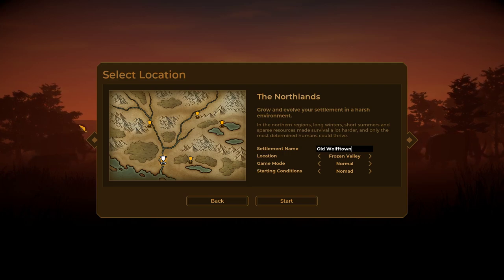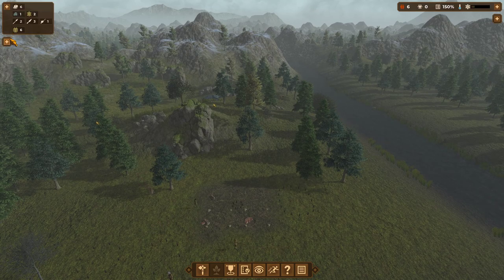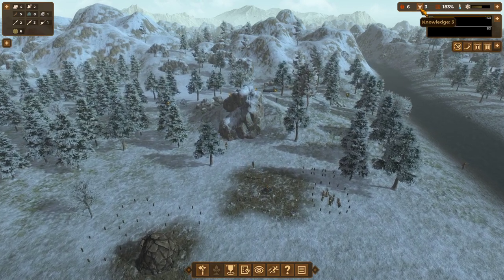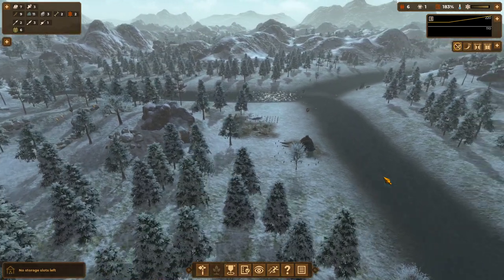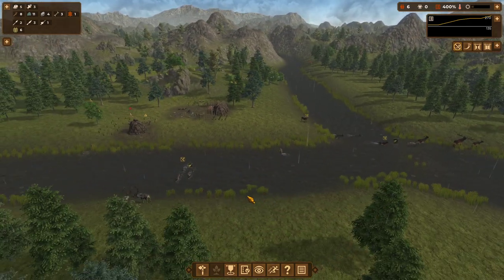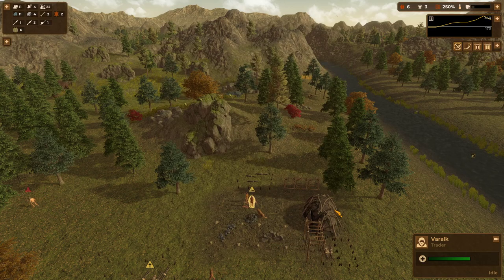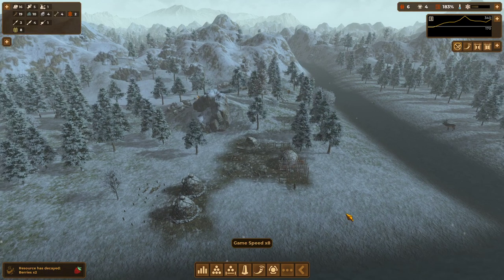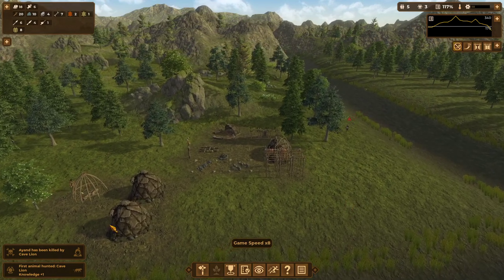Dawn Of Man Northlands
Welcome to the start of a new Let's Play Dawn Of Man series, starring the Northlands!